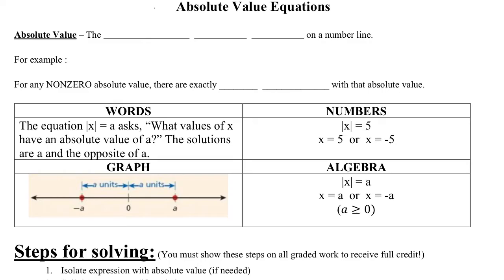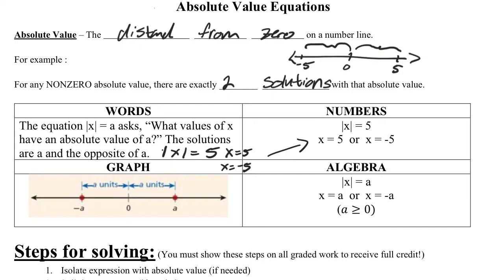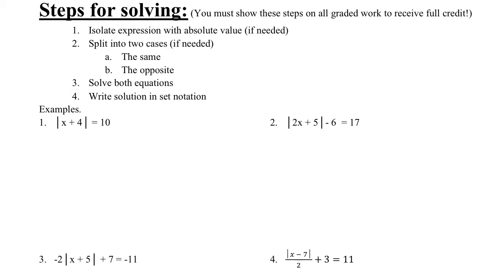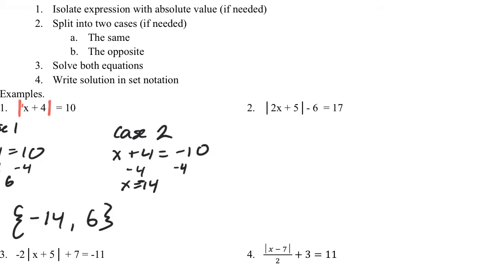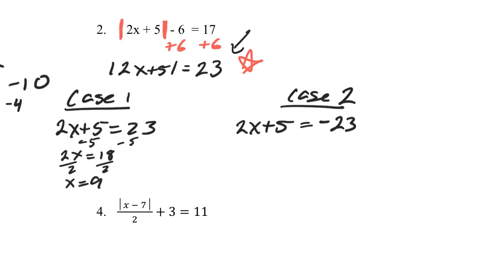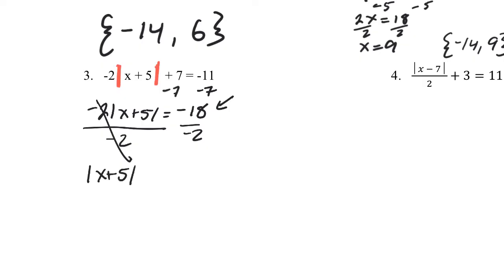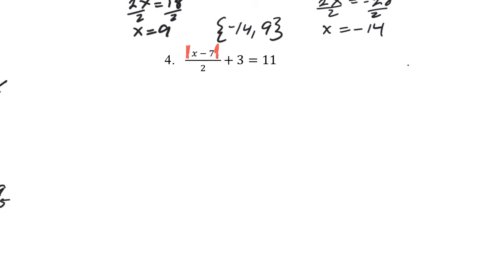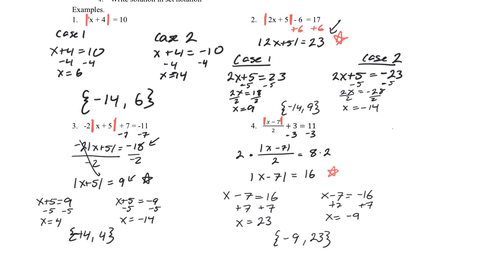Solving absolute value equations